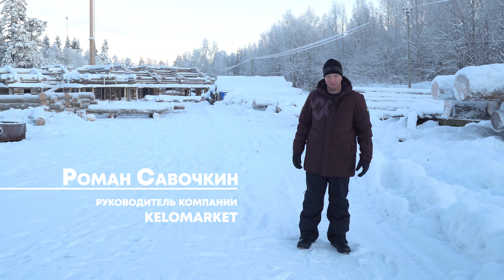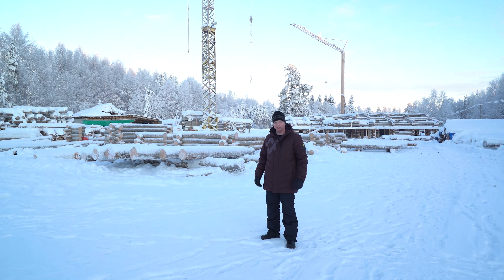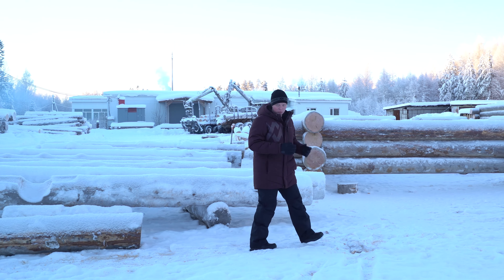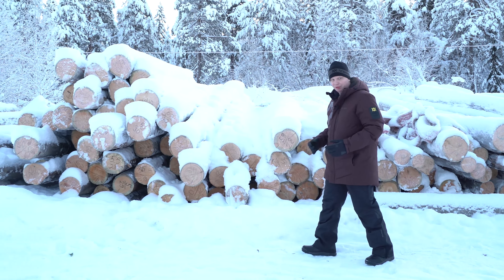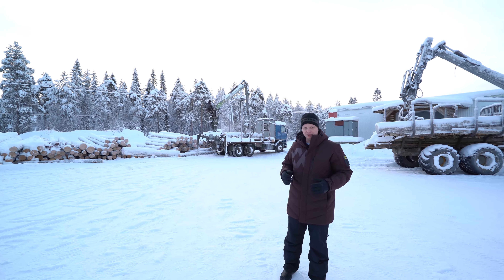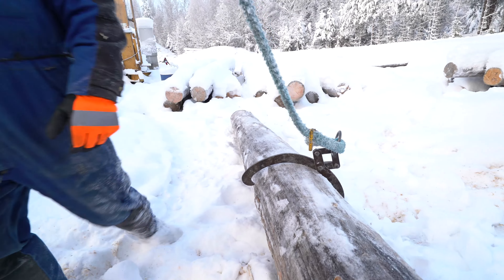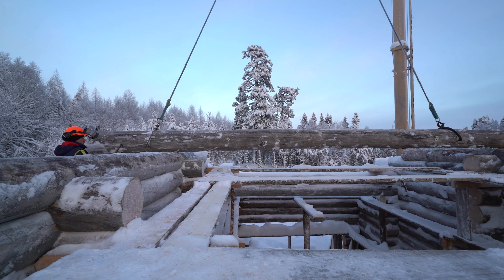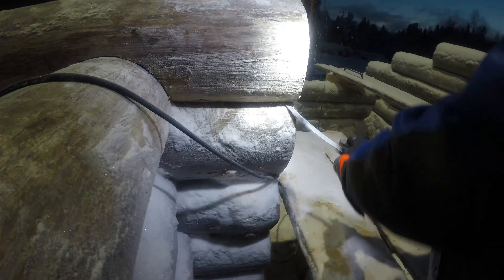Как мы рубим дома и бани из Кело. Производство KELOMARKET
Сегодня мы находимся на нашей производственной площадке на самом севере Карелии, до границы с Мурманской областью здесь остаются считанные километры. Именно здесь рождаются дома и бани наших Заказчиков.

На улице мороз минус 30 градусов, Новогодние праздники, а мы продолжаем работы по изготовлению стеновых комплектов.

Основной идеей для обзора нашей производственной площадки и процесса заготовки материала Кело послужили часто задаваемые, волнующие вопросы наших Заказчиков.

Более подробнее предлагаем ознакомиться в нашем видео-обзоре🙌

По всем интересующим Вас вопросам просьба обращаться по номеру телефона:

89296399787 Роман Савочкин (Руководитель компании KELOMARKET)

И самое важное: Вы всегда можете посетить наш шоурум в Московской области, поселке Жостово из Кело 570 м2, ознакомиться с материалом, вариантами кровель, отделки, интерьерными решениями.

Нам важно, чтобы Вы понимали особенности нашего материала до заключения договора с нами.

Ждем в гости!